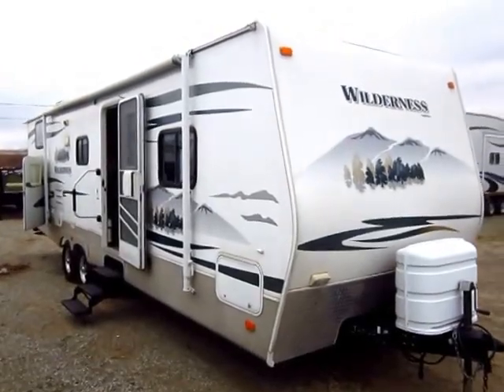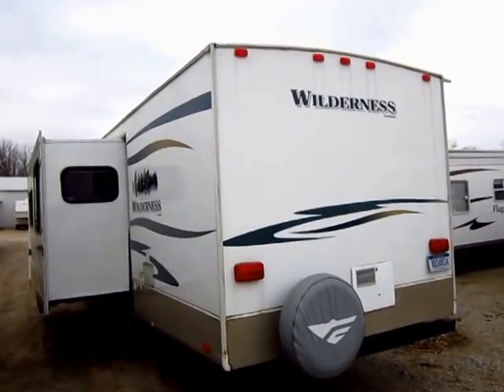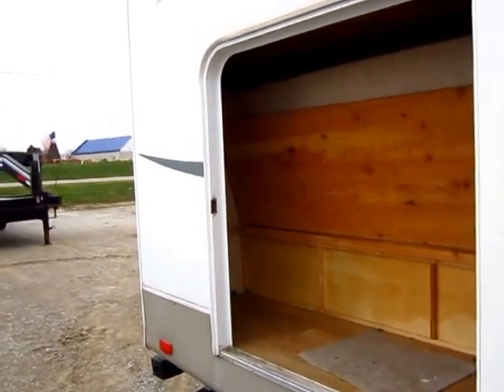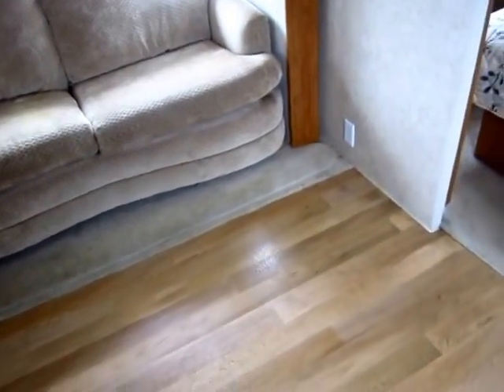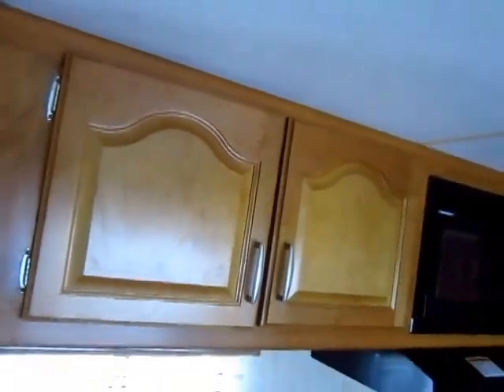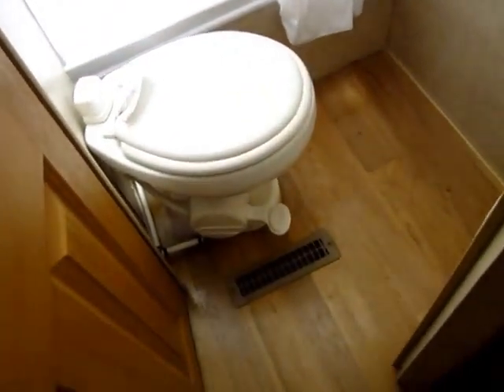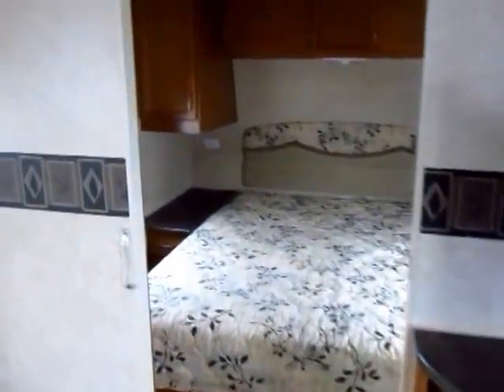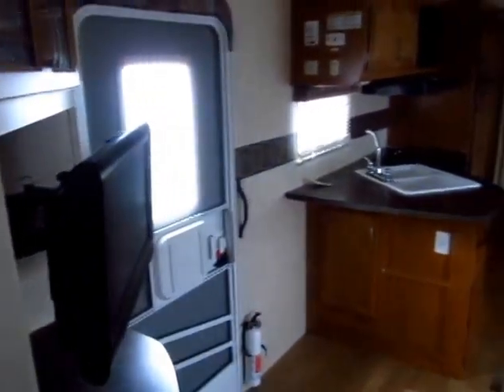(Sold) HaylettRV.com - 2008 Wilderness 280BHS Used Bunkhouse Travel Trailer by Fleetwood RV